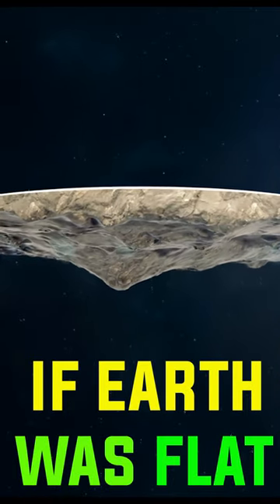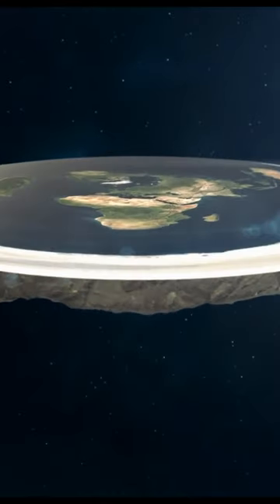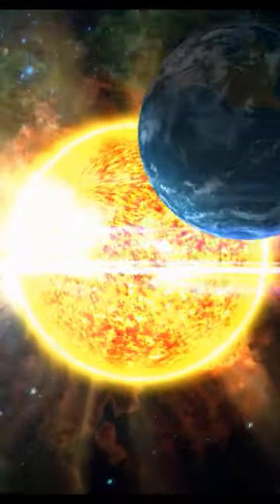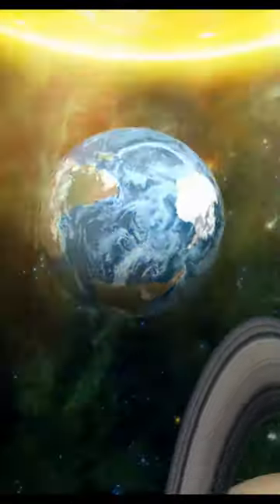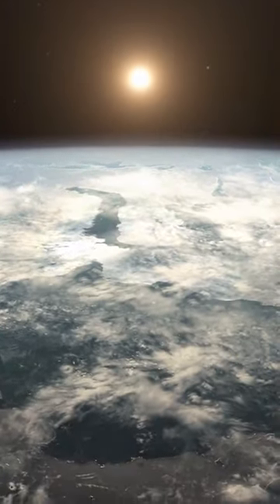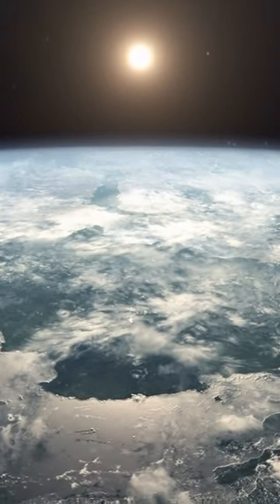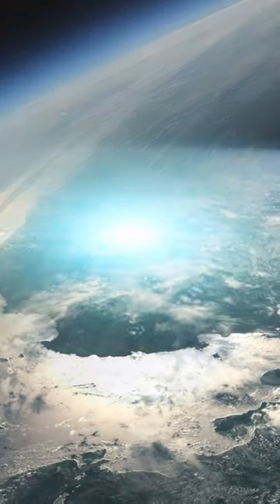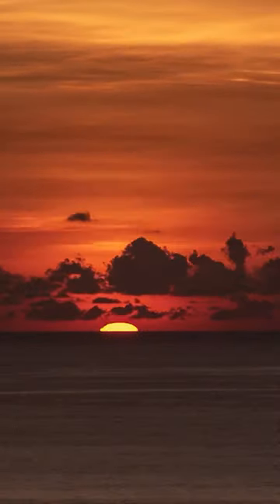IF EARTH WAS FLAT...